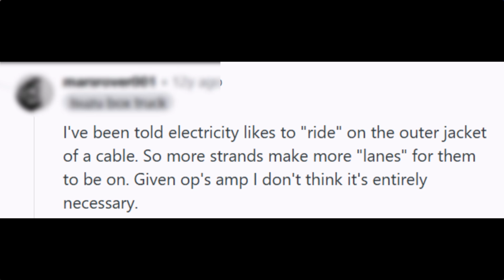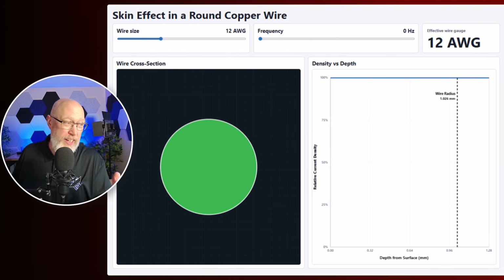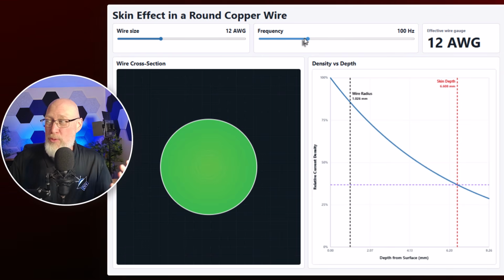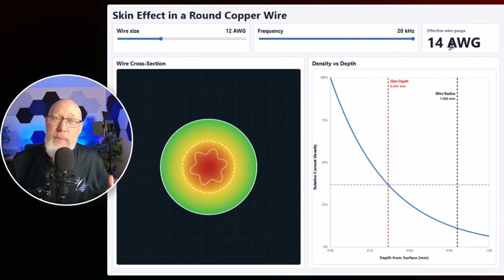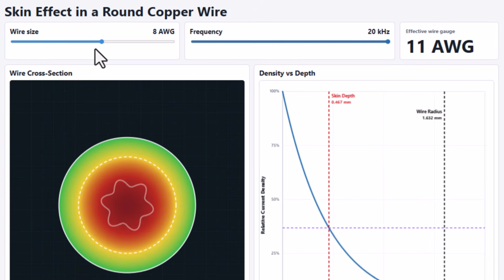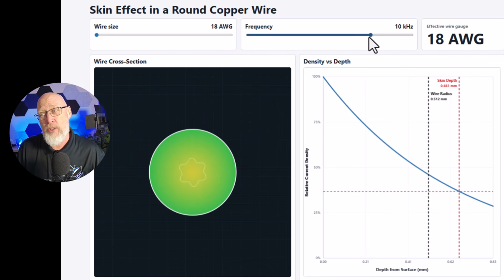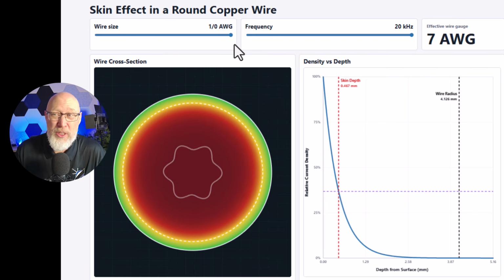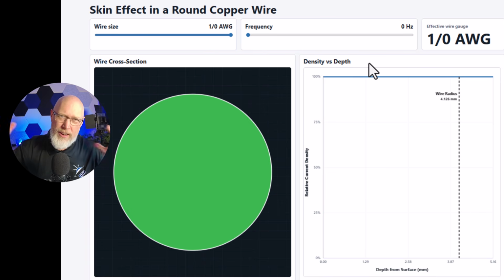Audiophiles Keep Getting This Wrong: Skin Effect Myth Busted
Head over to diyaudioguy.com and see if you can find the latest easter egg!

5% at Sparked Innovations with the code DIY

Chapters:
0:00 Introduction